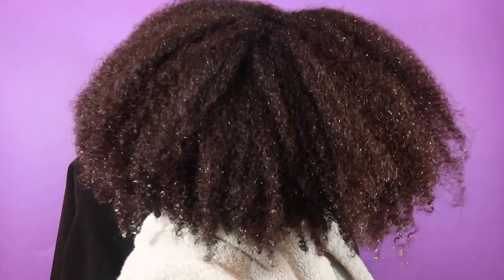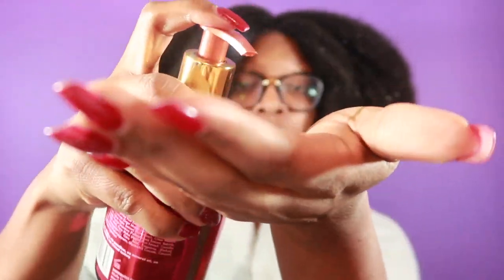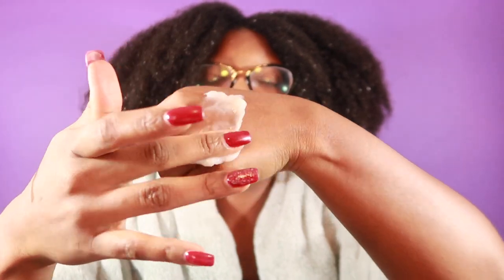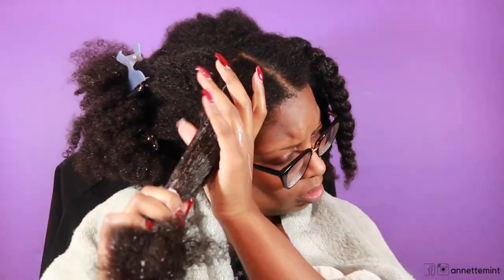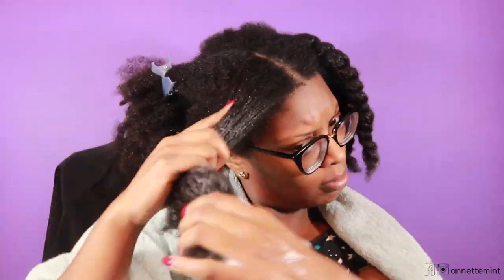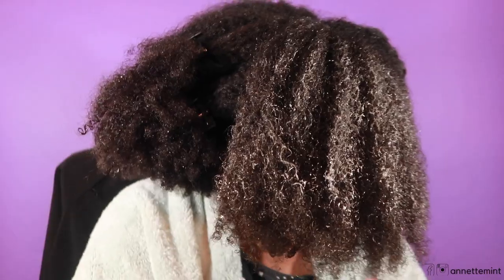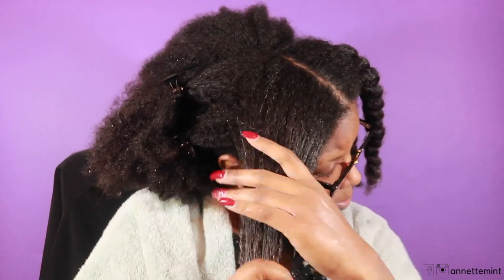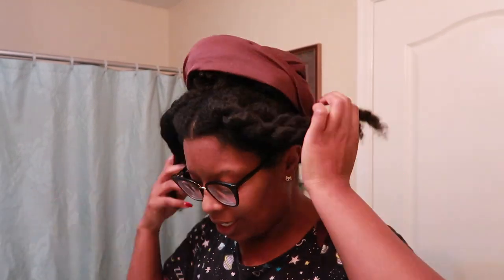Mielle Organics vs As I Am Leave-in Conditioner Comparison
Hey guys!! In this video I'm comparing the Mielle Organics leave in conditioner to As I Am Long and Lux leave-in.
As I Am Review Purchase on Amazon

Intro: Music by Ryan Little - sunkissed.
EQUIPMENT USED
🔸 LAPTOP: MAC